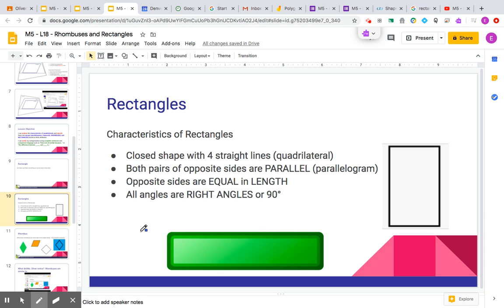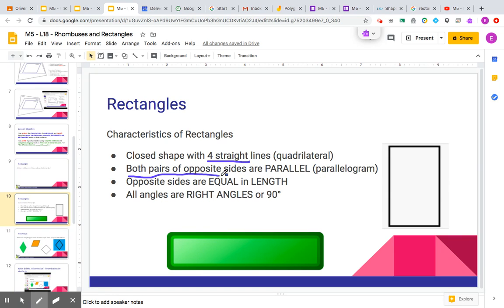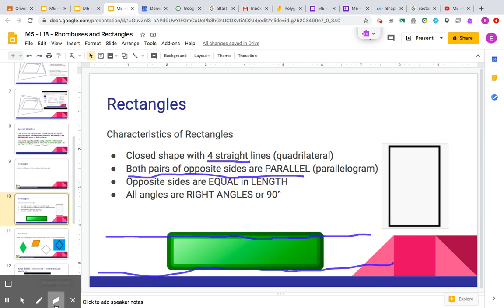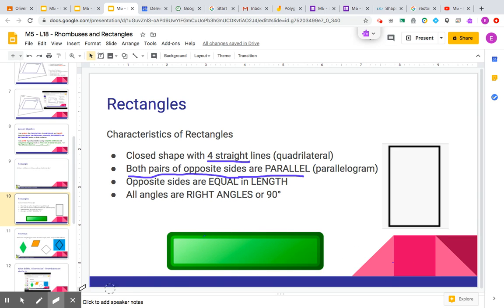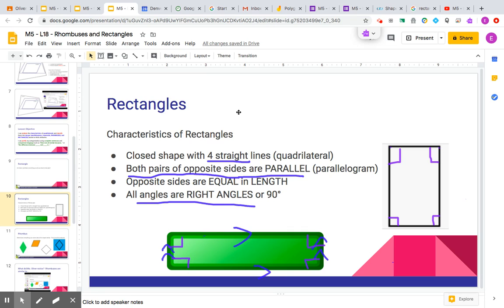M5 - L18 - Characteristics of Rectangles